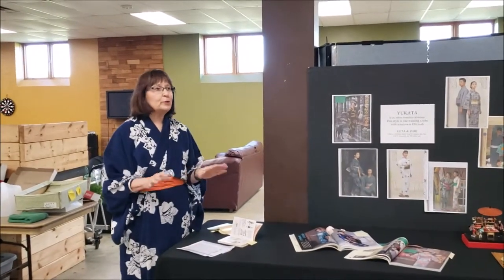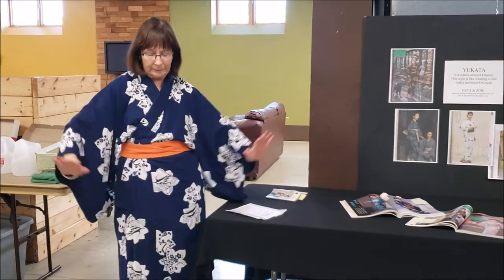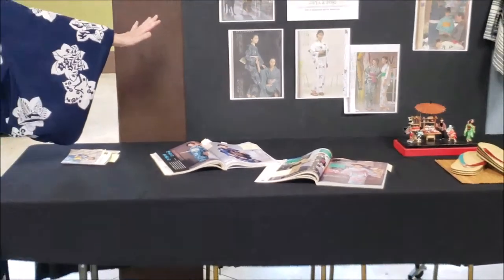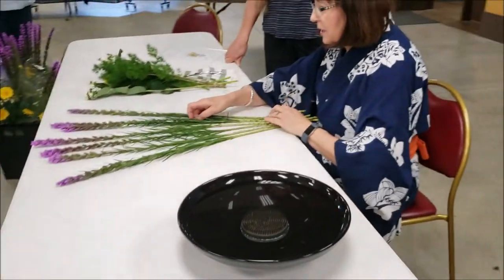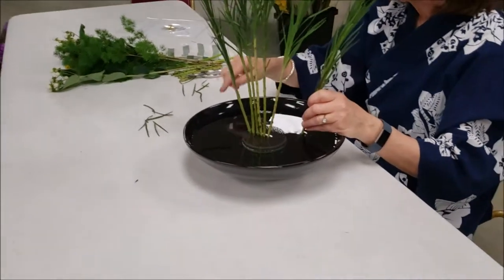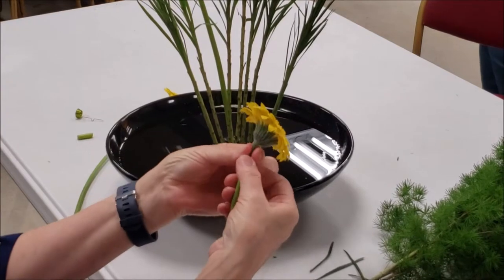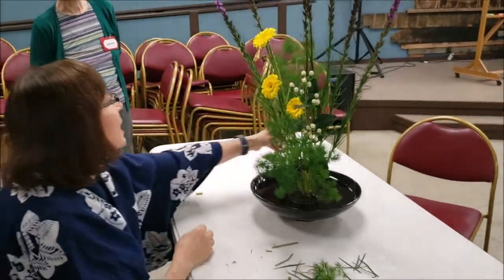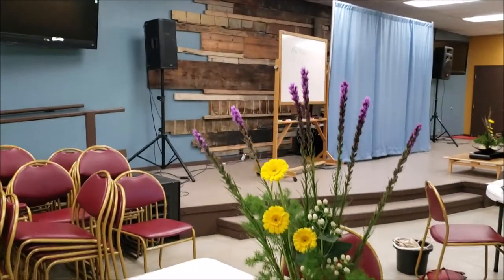Ikebana Radial Fan Design, Moto Ikebana, Brenda Baird teaching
Brenda Baird teaches the May Moto Ikebana class in Mason, Ohio
A radial fan design and cultural talk
Hope Church
look for us on face Book